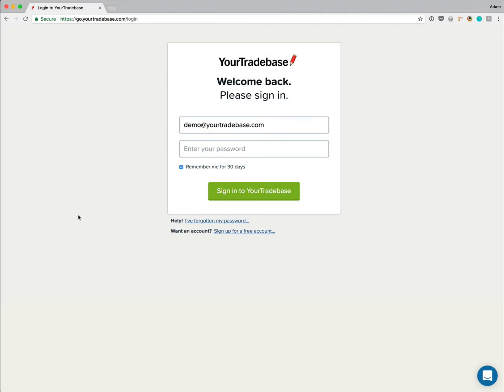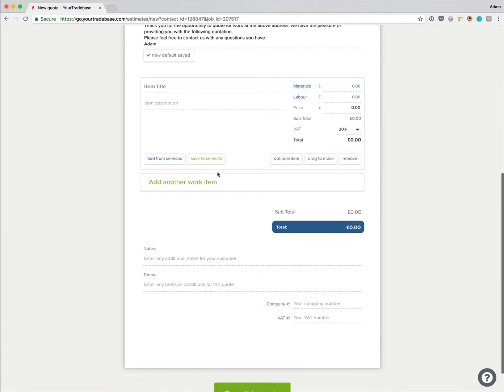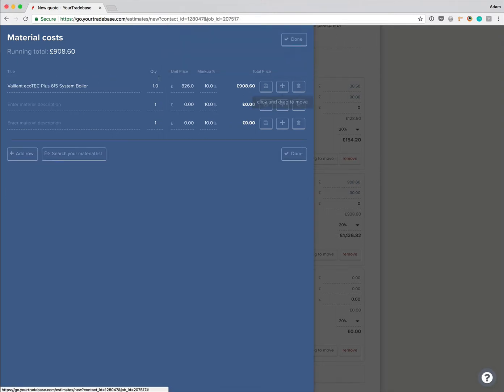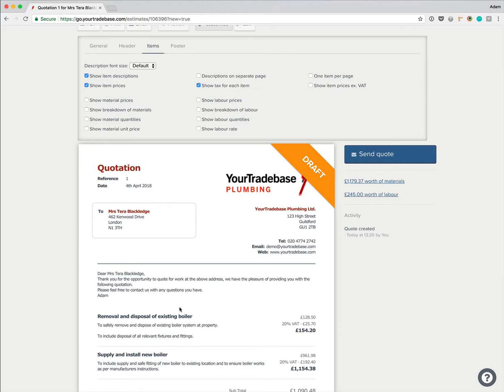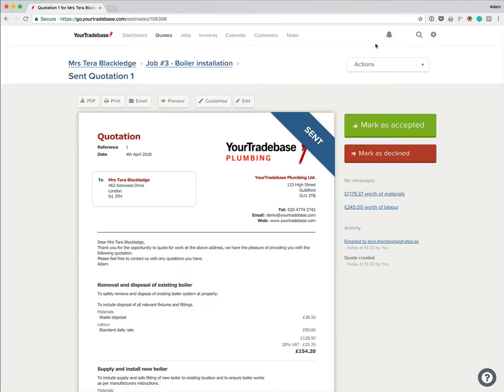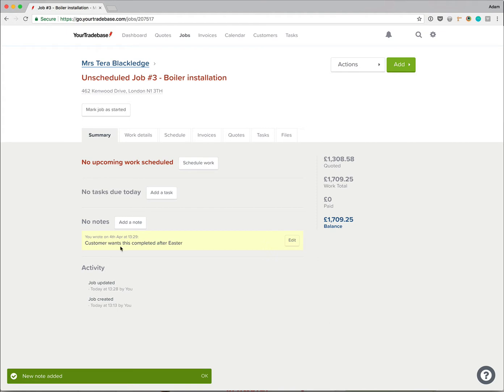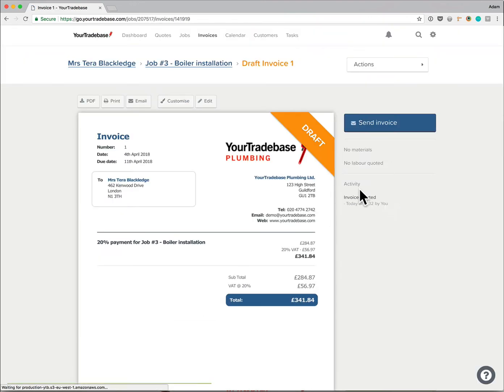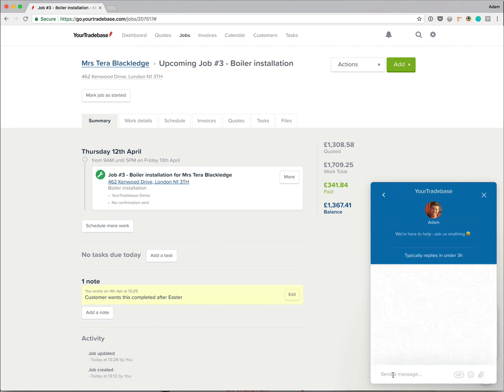YourTradebase - product demo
Take a 20 minute tour around YourTradebase